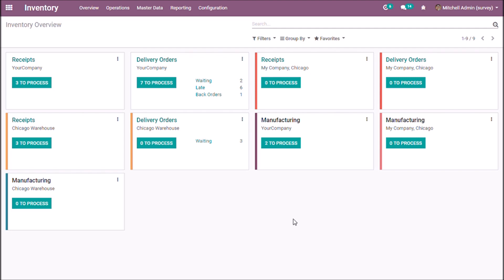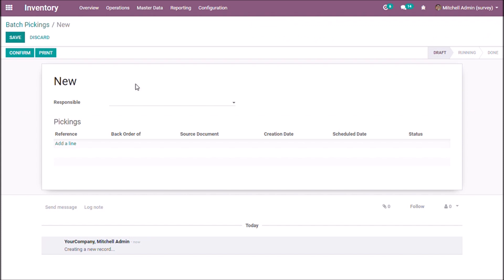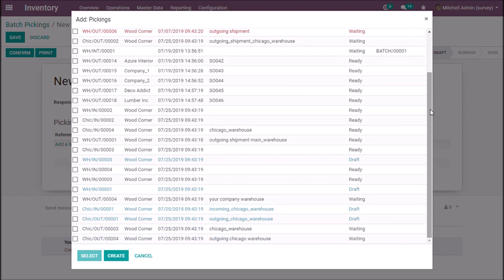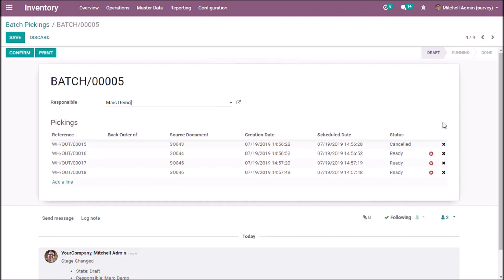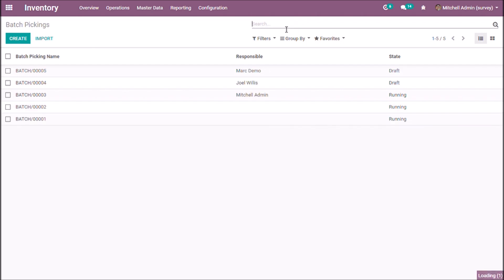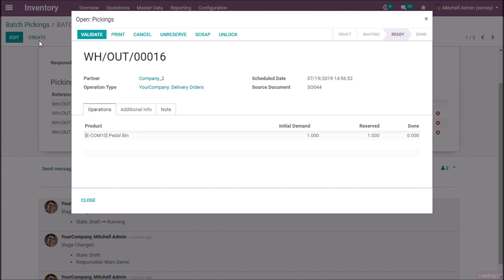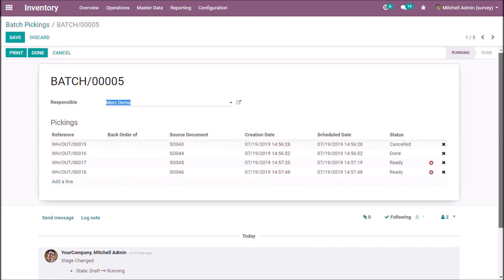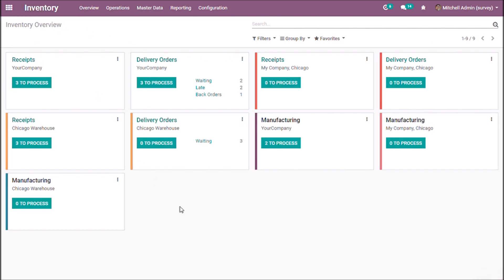Batch Picking in Odoo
Batch Picking in Odoo is the process combines the lines from different orders thus saving time, productivity, and reduction of labor costs.

We know Odoo is a self-sufficient and robust platform for efficient business management functioning. Odoo comes fully-integrated with several management modules like inventory, accounting, and finance, sales, purchase, customer relationship management, human resources, e-commerce, etc for complete management of a business.